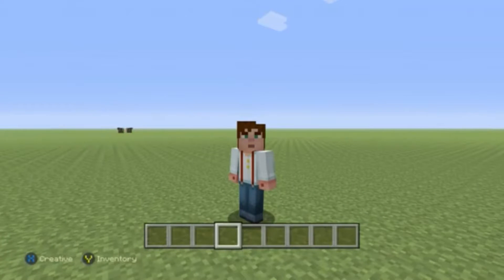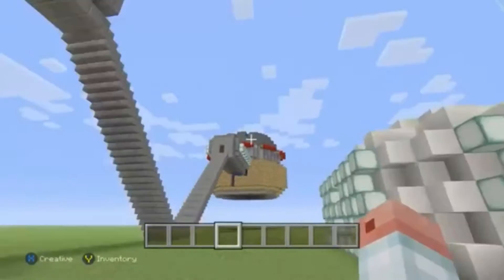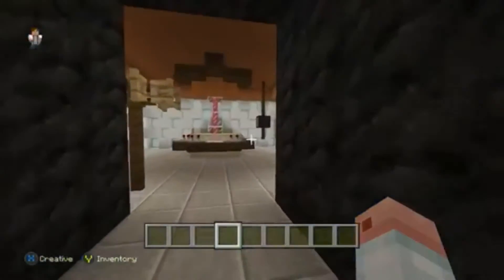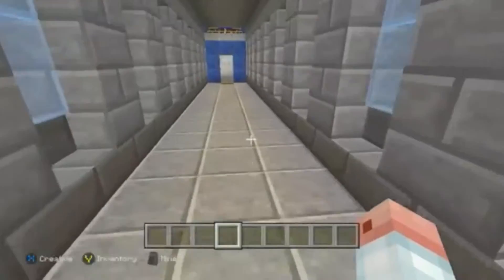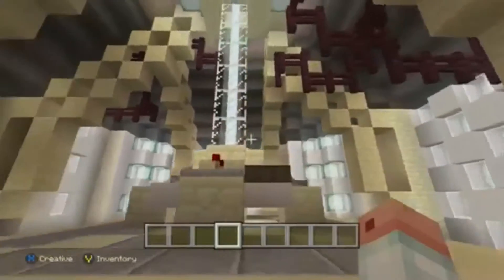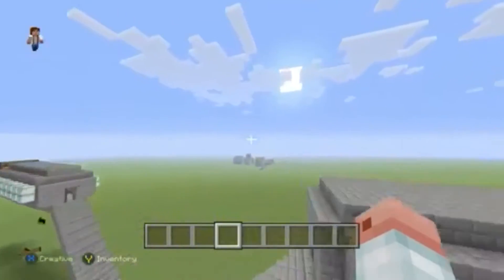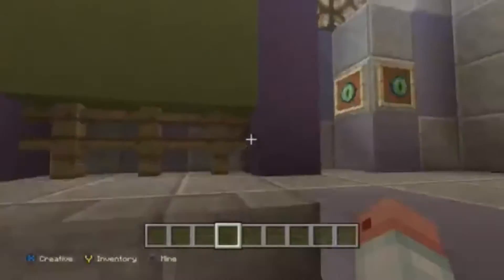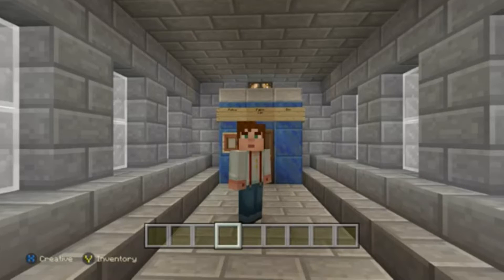My T.A.R.D.I.S Tour #13